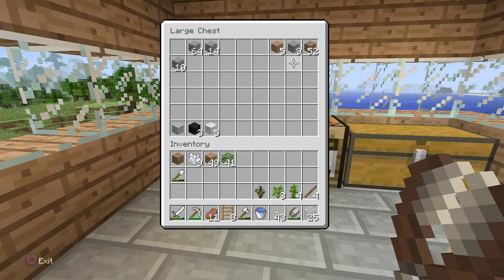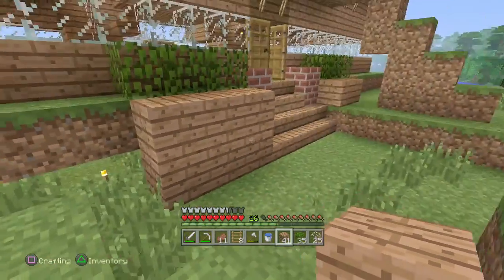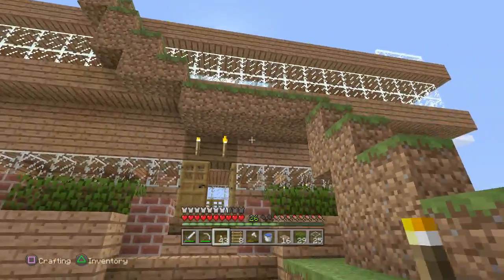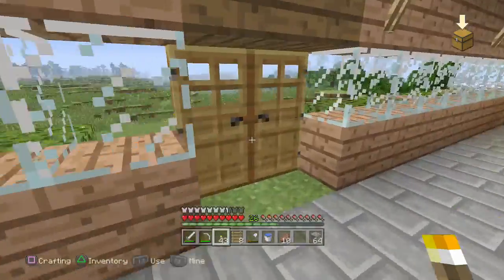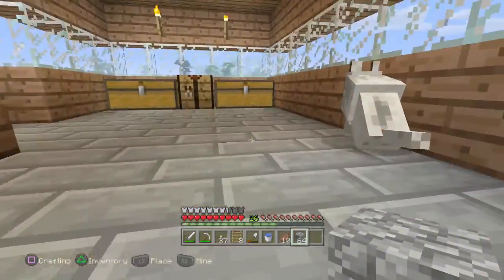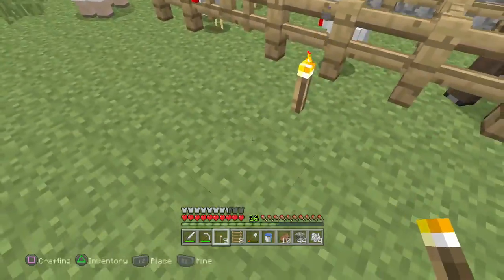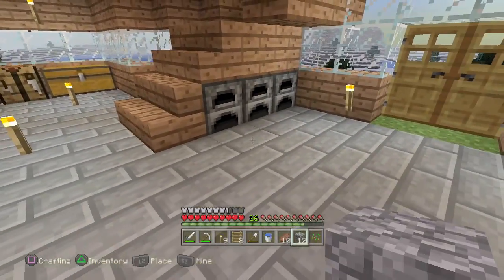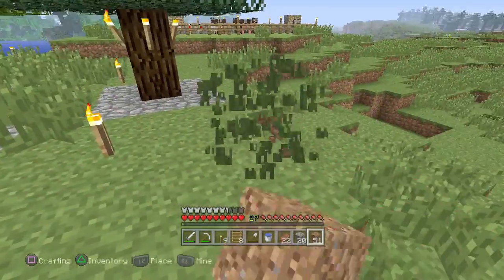Minecraft PS4 Let's Play (Next Gen XBOX ONE/Playstation 4) Episode Seven - Much Building Wow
Introducing Minecraft on the Playstation 4.  This all new version of Minecraft brings expanded worlds, new items and mobs, and so much more!  Watch as I play and narrate through the entire game, building cool structures and fighting everything.

Music from the Free Music Archive.